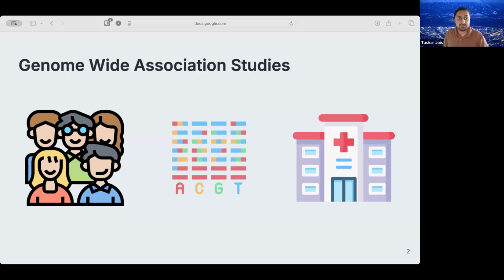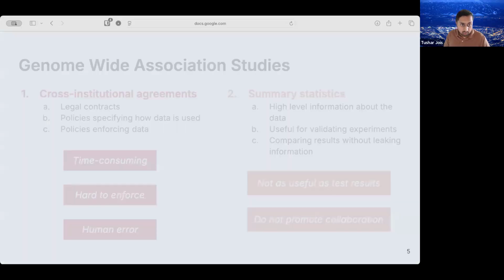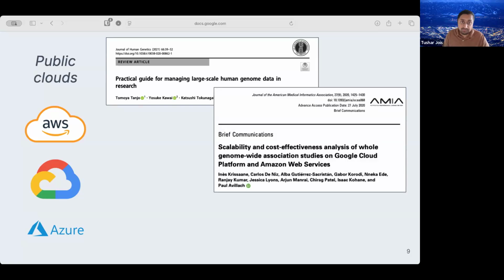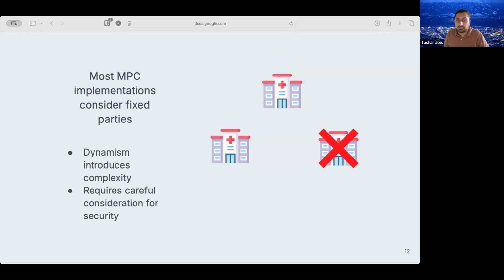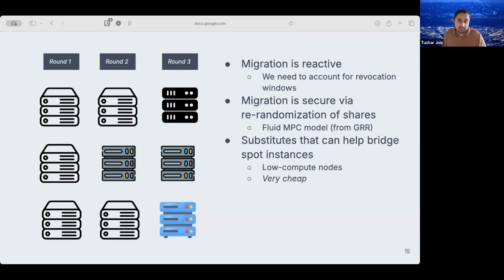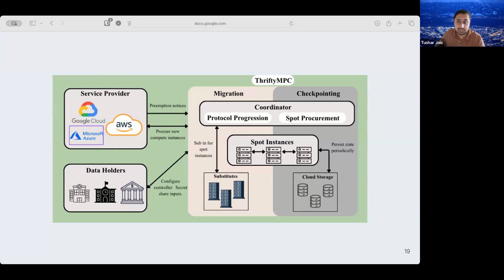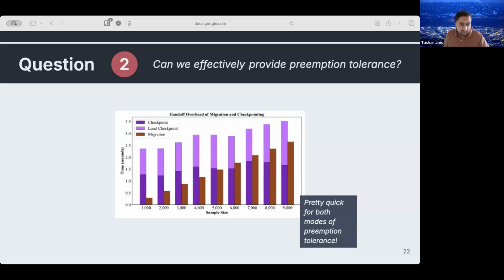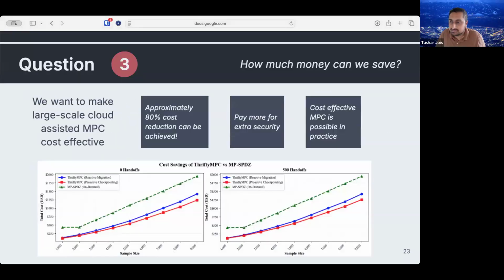Cryptolets Series 05: ThriftyMPC - Reducing the Cost of Large-Scale MPC in the Cloud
Speaker: Prof. Tushar Jois (City College of New York / CUNY Graduate Center)

Paper: IACR ePrint 2026/977

Abstract:
Cloud computing has become the standard for large-scale computation, offering elastic scalability and on-demand resources that exceed typical on-premise capabilities. However, many large-scale computations over sensitive data, such as genome-wide association studies (GWAS), face significant barriers to cloud adoption due to privacy concerns and regulatory constraints. While cryptographic primitives like multi-party computation can alleviate these concerns through provable privacy guarantees, their substantial communication and computational overhead can make cloud deployment cost-prohibitive. To address both privacy and cost constraints, we present ThriftyMPC. ThriftyMPC is a framework that leverages spot instances, ephemeral cloud compute at reduced rates, to enable cost-effective, privacy-preserving computation at scale by combining secure multi-party computation with preemption-tolerant execution. We introduce a formal model for multi-party execution under ephemeral compute conditions, demonstrate how ThriftyMPC handles spot instance preemptions while maintaining cryptographic security guarantees, and provide a formal discussion of these guarantees. Our evaluations on realistic GWAS-inspired workloads over the Google Cloud Platform demonstrate robust execution despite spot instance churn, and show significant cost reduction compared to the state-of-the-art multi-party computation framework, MP-SPDZ, run traditionally using on-demand instances. We show that leveraging multi-party computation on spot instances makes privacy-preserving computation economically viable, enabling organizations to harness the cloud for sensitive workloads previously confined to isolated, on-premise deployments.